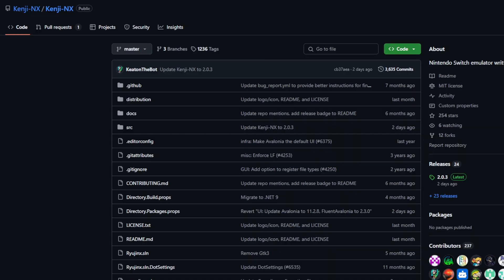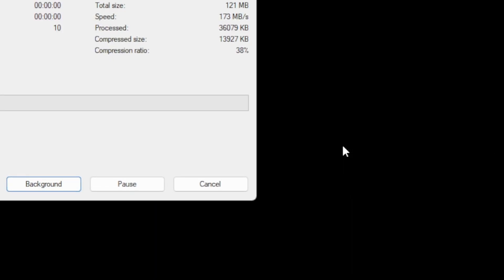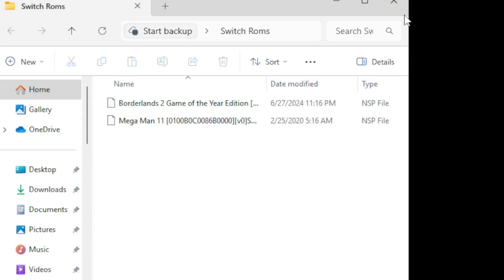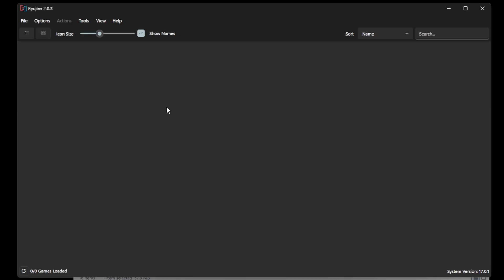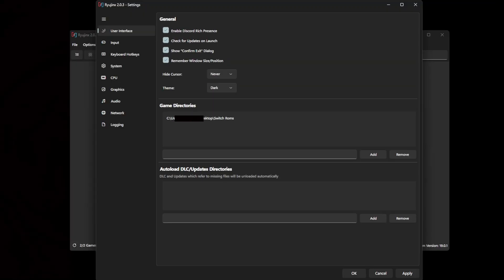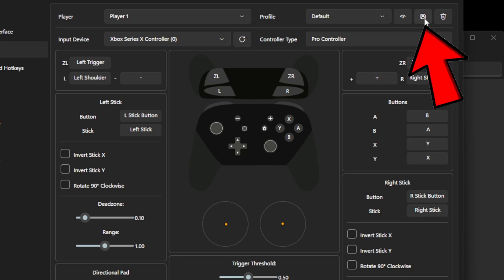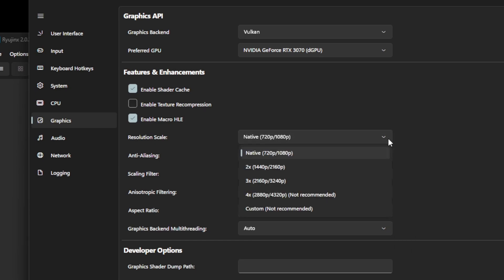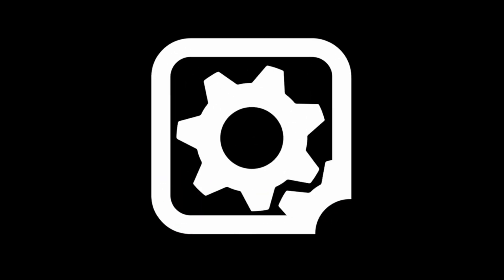Kenji-NX Switch Emulator Setup Guide 2025